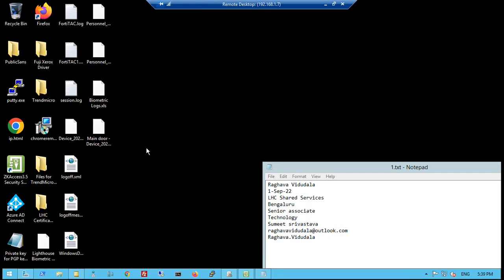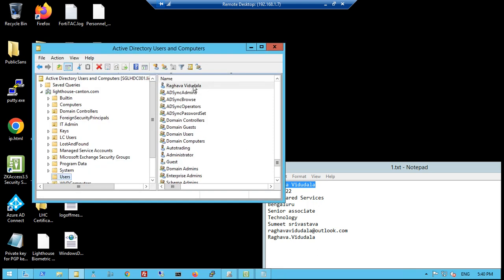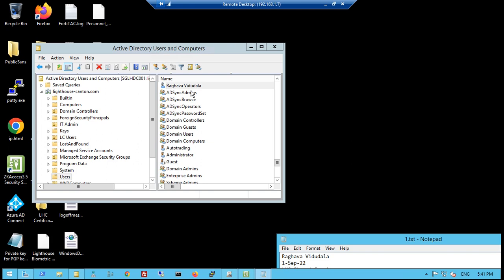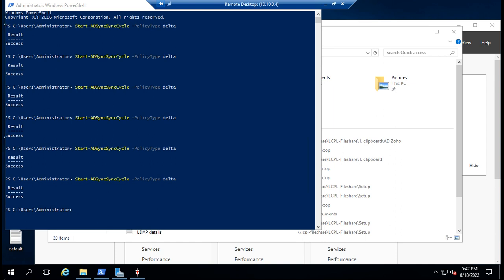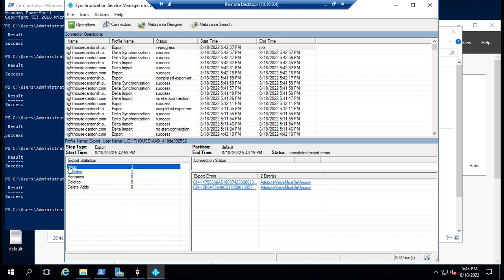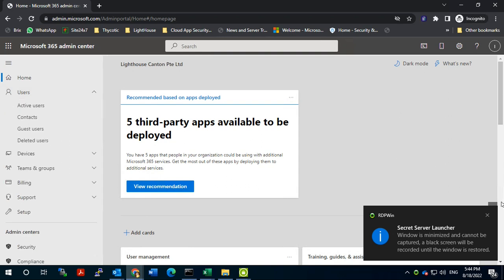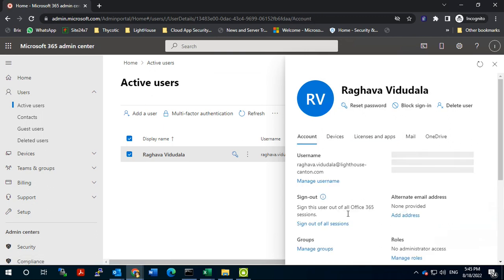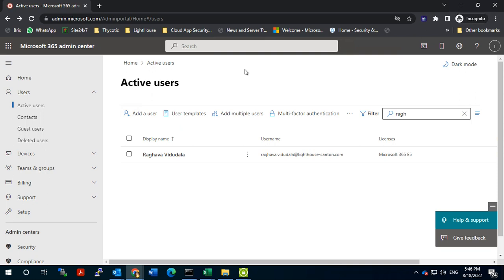Create and Sync Local AD User with Office 365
How do I sync my local directory to Office 365 with dirsync?
How do I sync Active Directory users?
How do I sync Azure AD users to local ads?
How do I sync my Office 365 password with Active Directory?
How do I sync Active Directory users to Office 365?
How do I merge an Office 365 account with an on-premises AD?